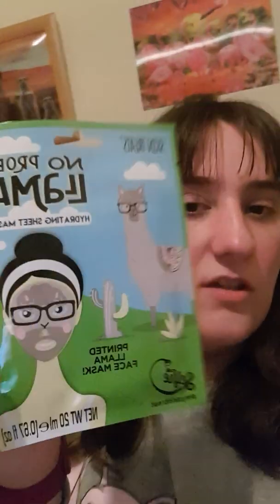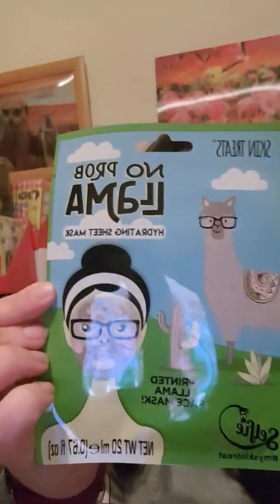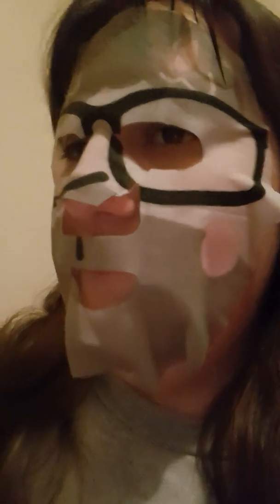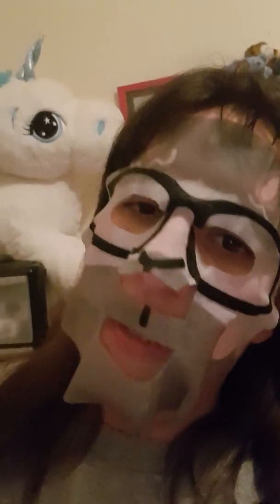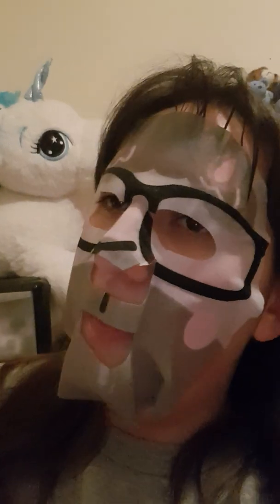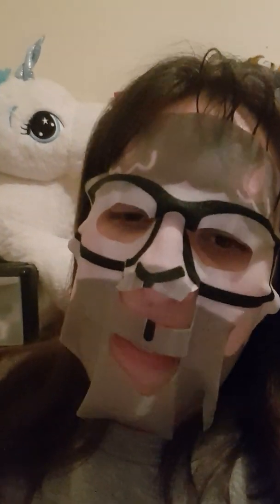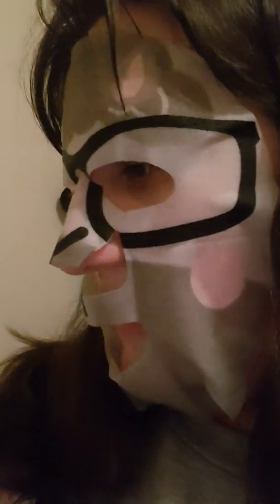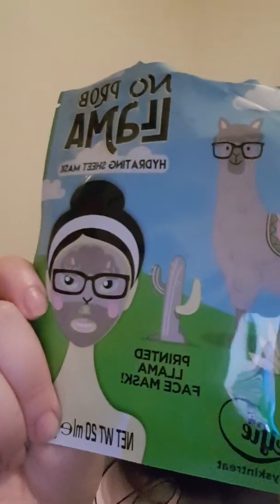No prob Lamra facemask